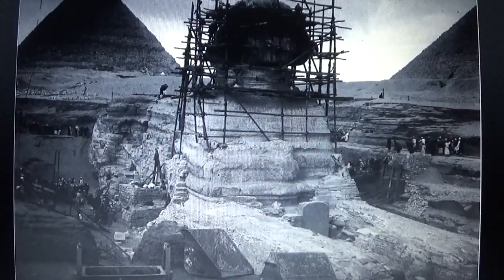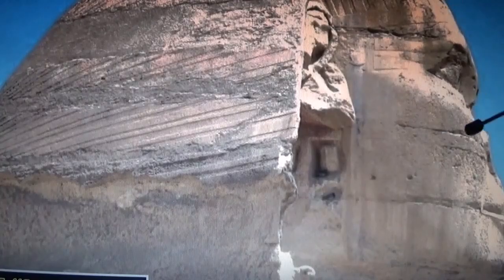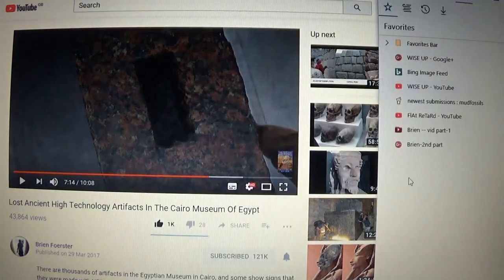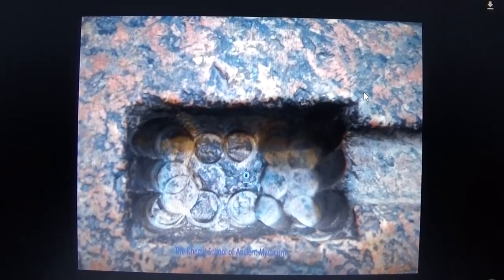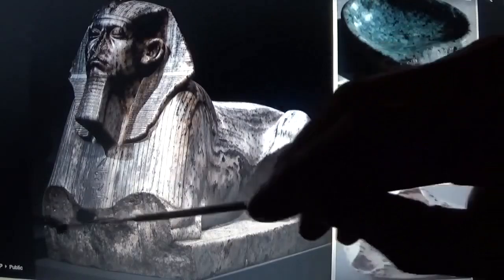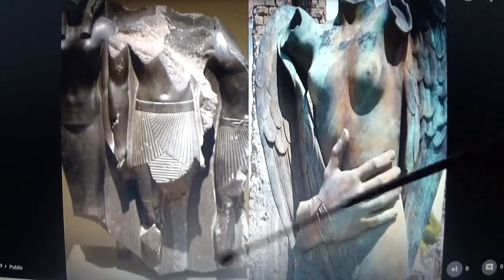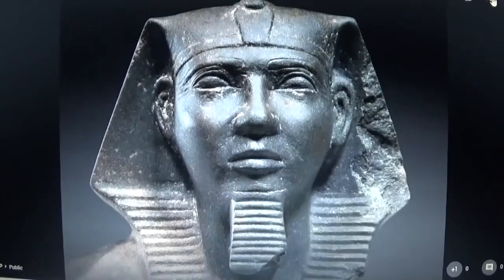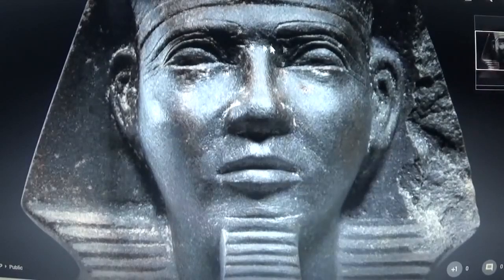Almost all statues were originally wood since calcifed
Spliced bits and pieces of the best videos and evidence i put together dealing with what should be obvious by now